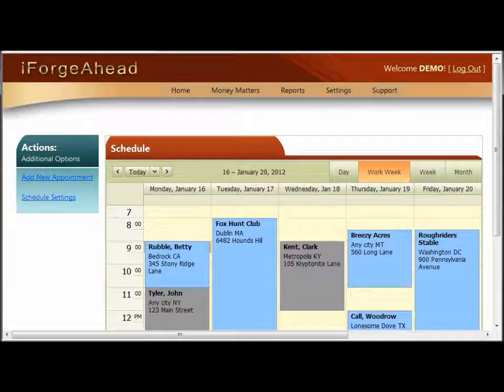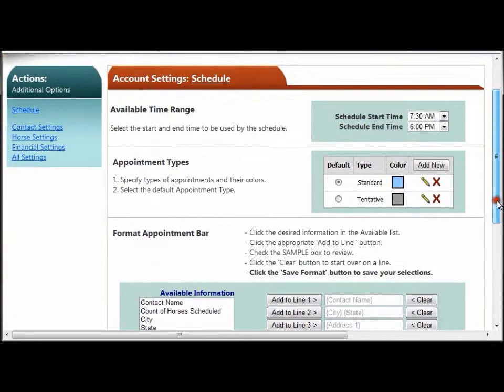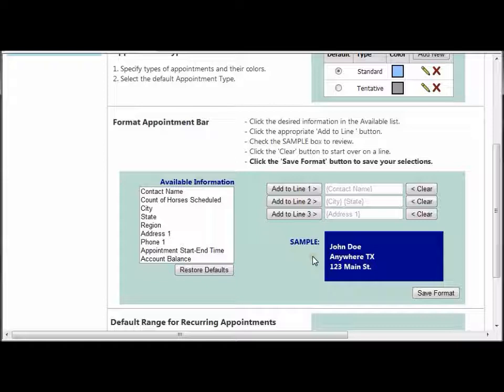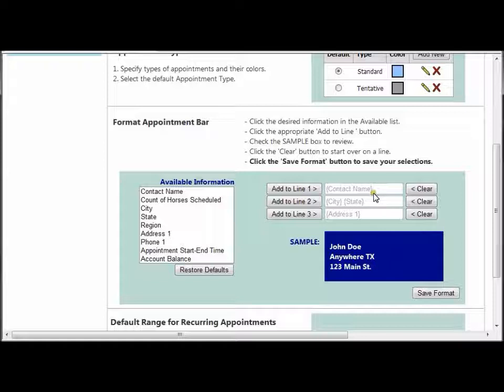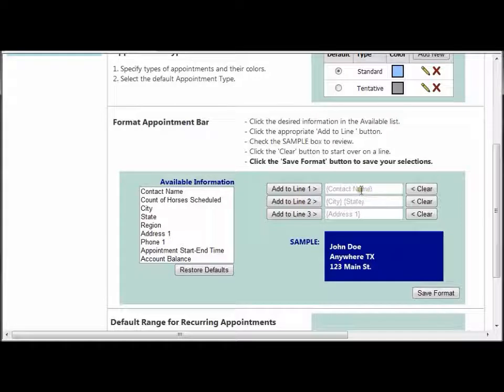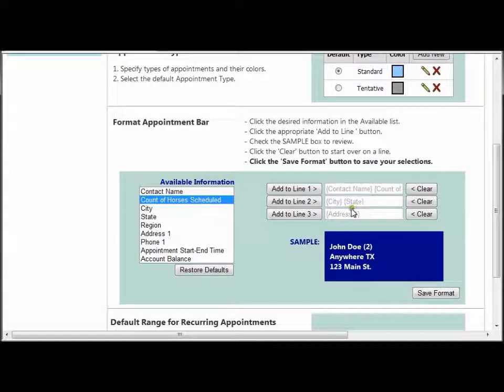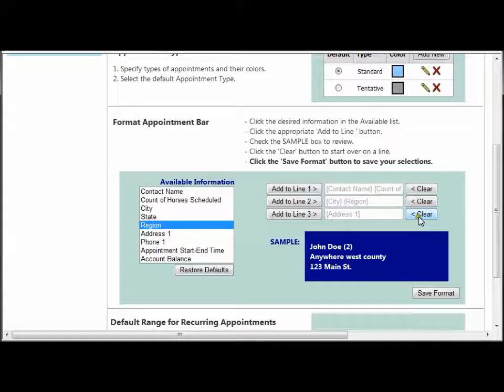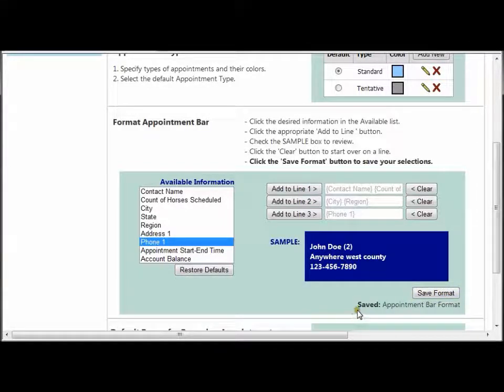iForgeAhead -- Setting Up the Appointment Bar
This tutorial demonstrates how to customize what information is displayed for each appointment in the iForgeAhead scheduling module.